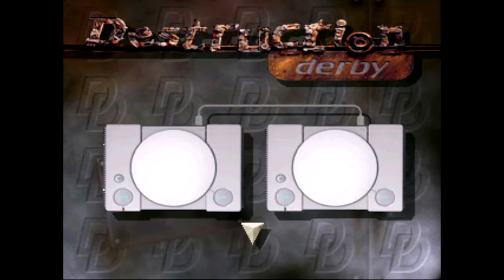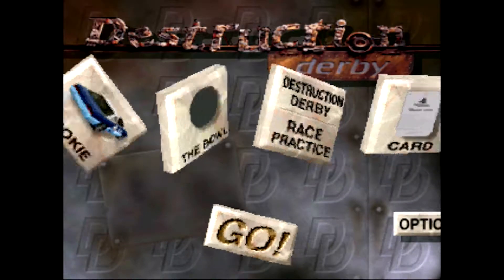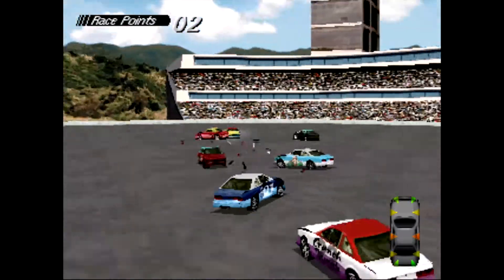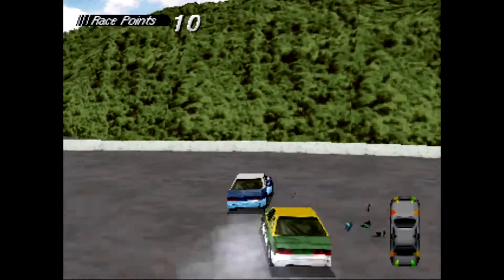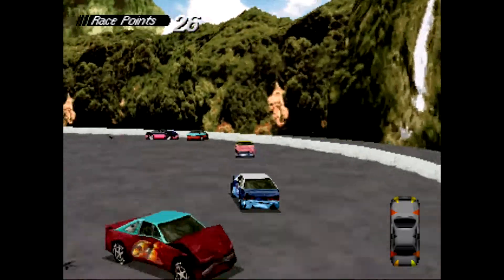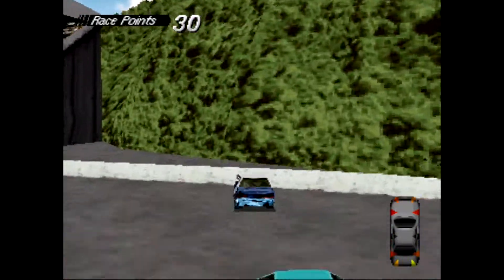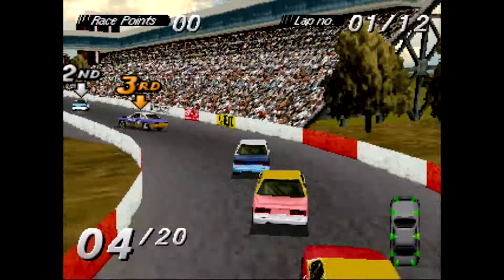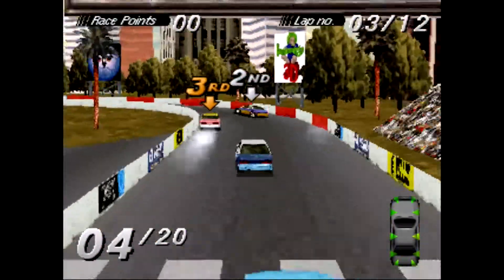Destruction Derby - Playstation Classic Mini Review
Destruction Derby is next to get the Playstation Classic Mini Review treatment!